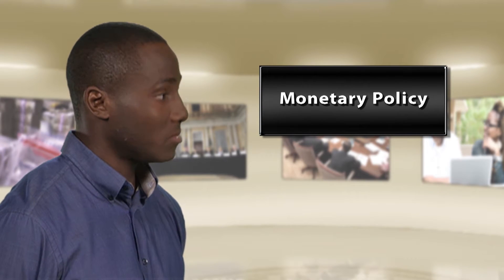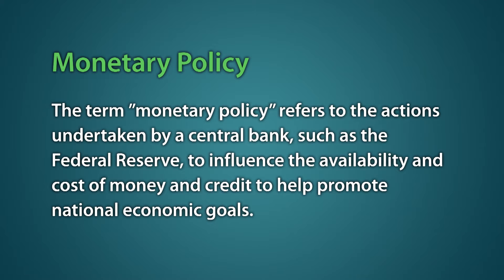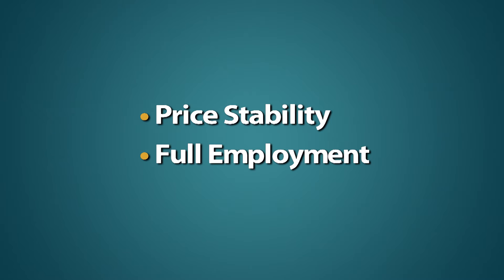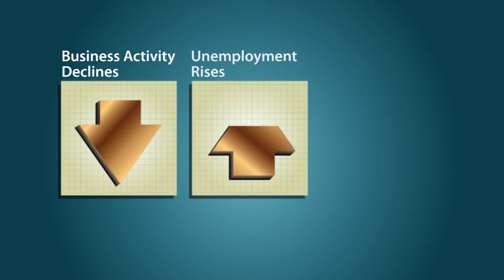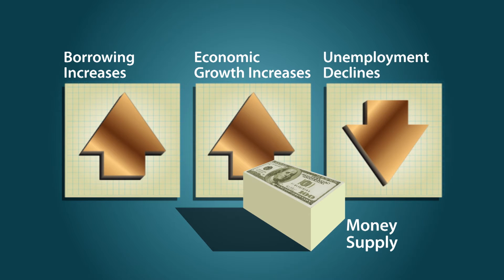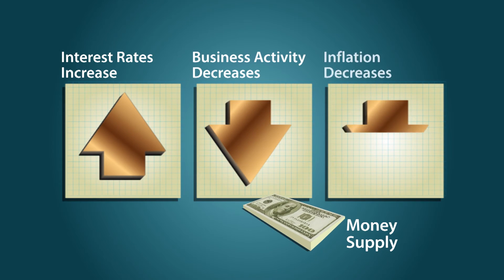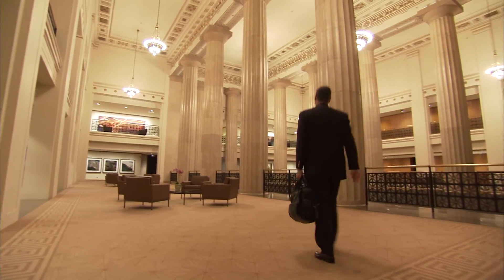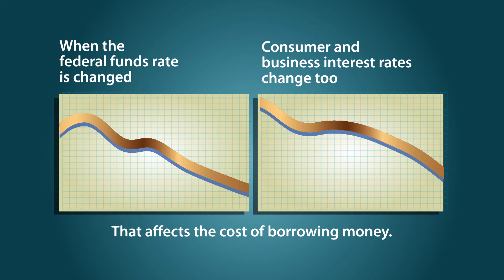Segment 401: Introduction to Monetary Policy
What is the Federal Reserv's role in monetary policy? Learn how the Federal Reserve conducts monetary policy to work toward its goals of price stability and maximum employment.